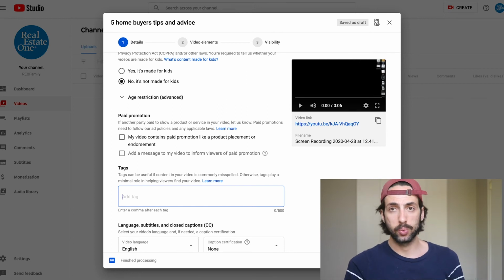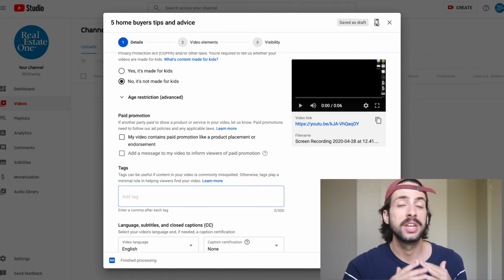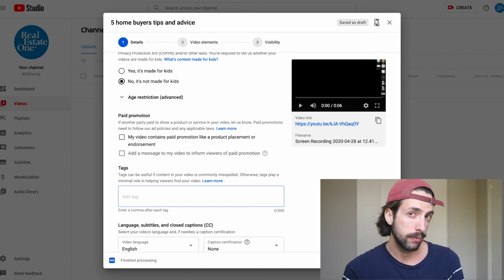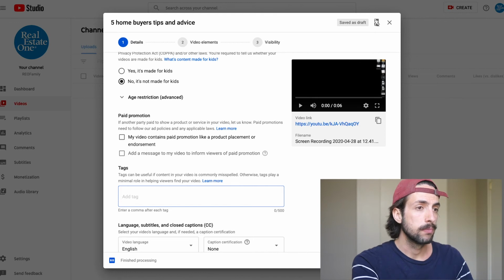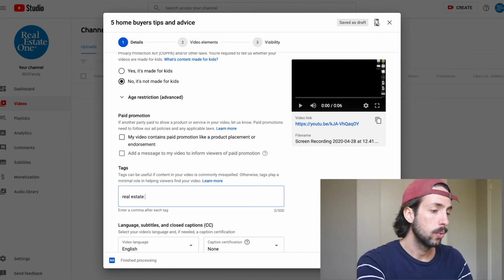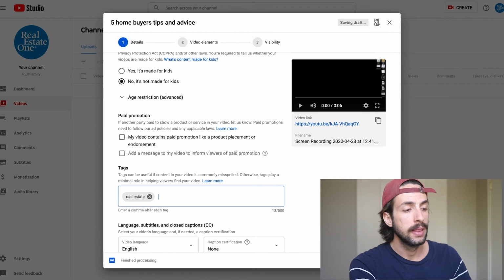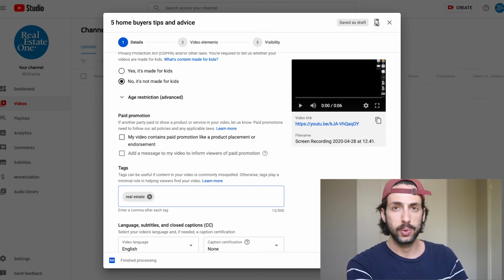YouTube Basics | Social MKTG